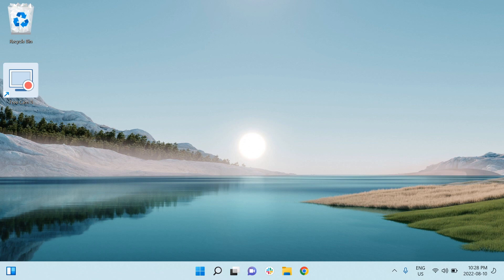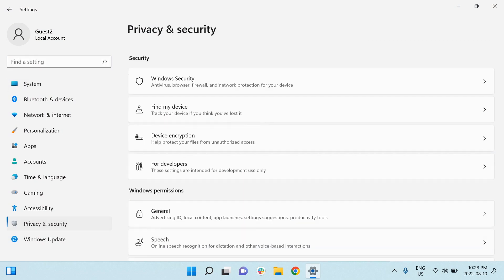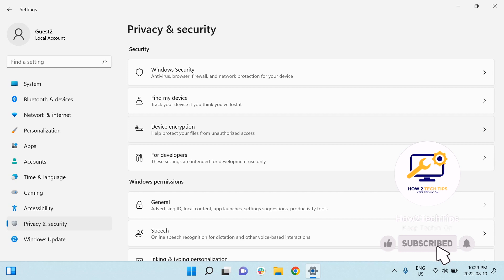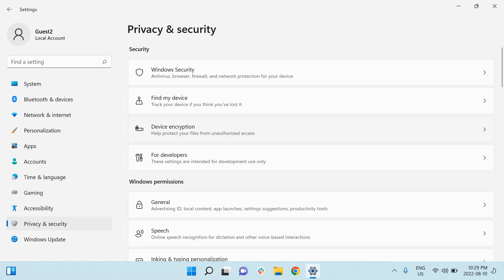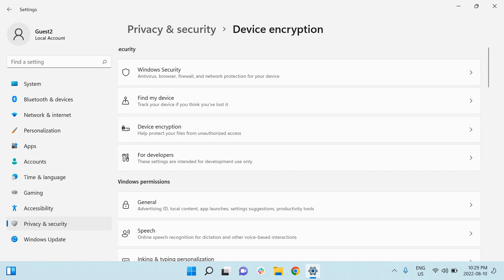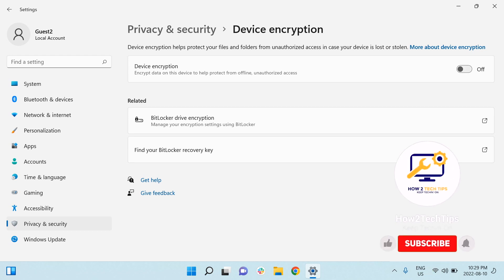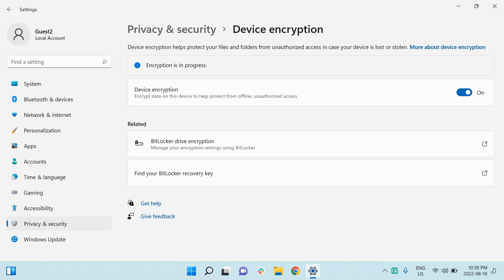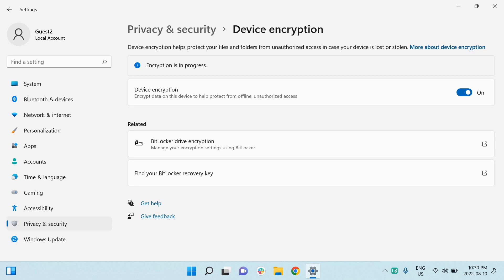Windows 11 How To Encrypt Hard Drive Data From Unauthorized User Access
Today I will be showing you all how to encrypt hard drive date from unauthorized user access

Encrypt means to convert data into a code to prevent unauthorized users access.